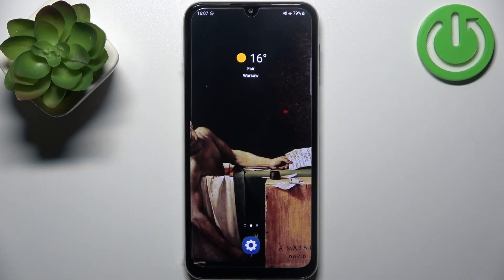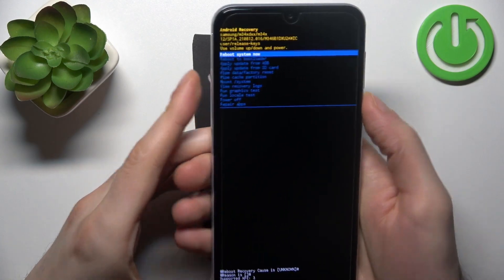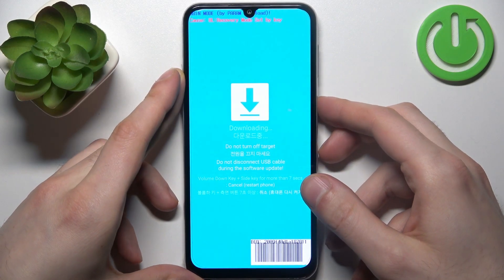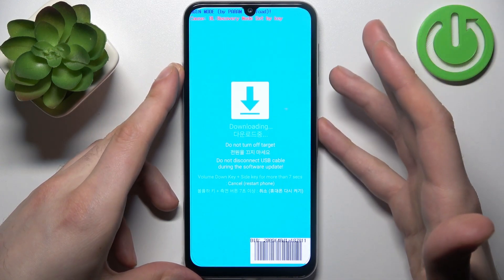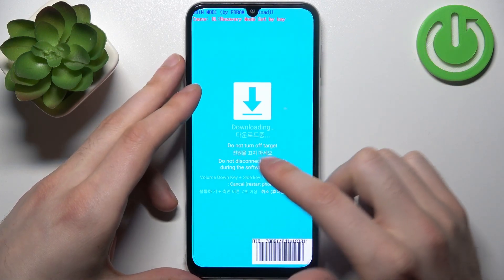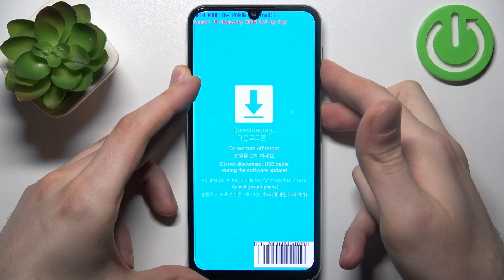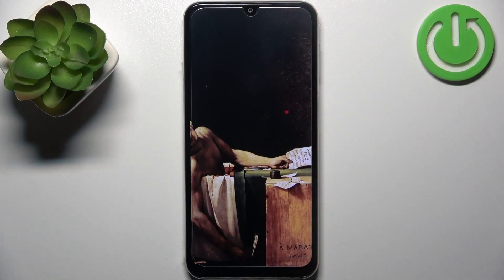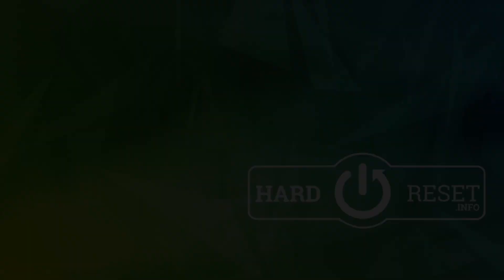How to Enable FastBoot Mode on SAMSUNG Galaxy M34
Find out more about SAMSUNG Galaxy M34:
Explore the FastBoot mode feature on your SAMSUNG Galaxy M34 to enhance the booting speed of your phone! This guide provides insights into activating FastBoot mode on your Galaxy device, which allows for quicker startup times and a more responsive user experience.

How to enter Fastboot Mode on SAMSUNG Galaxy M34? How to turn on Fastboot mode on SAMSUNG Galaxy M34? How to activate Fastboot Mode on SAMSUNG Galaxy M34?